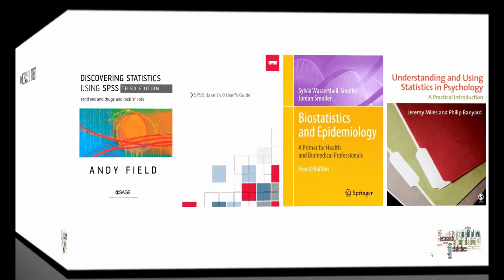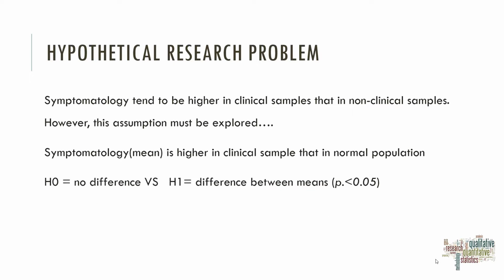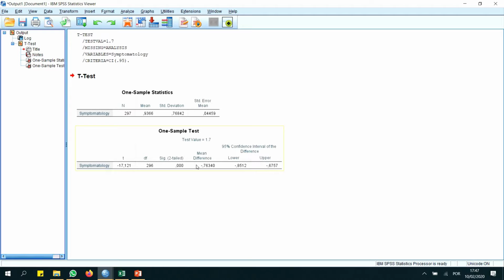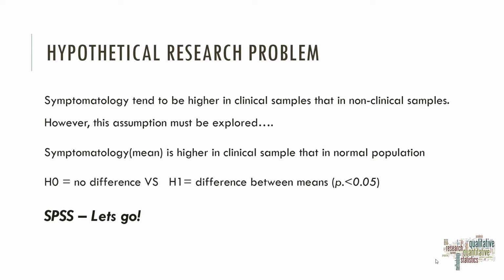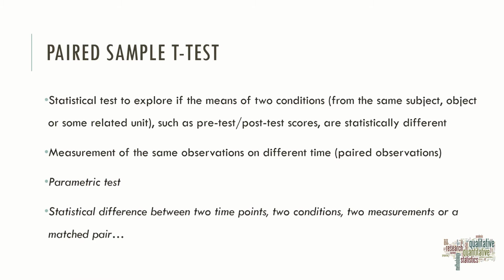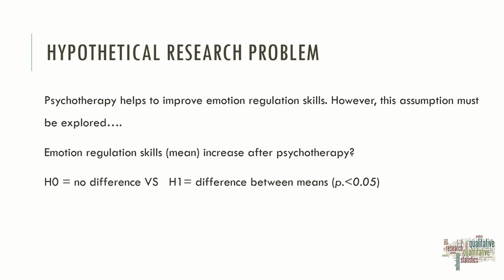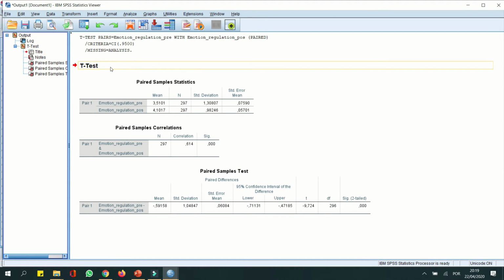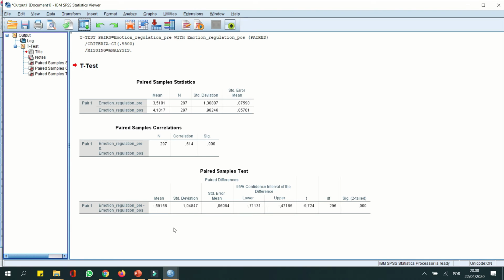An Introduction to One Sample and Paired Samples T-test in SPSS (Video Nº 12, Series #1)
In this video describes how to perform a One Sample T-test and a Paired Samples T-test in SPSS.

BOOKS:

Discovering Statistics Using SPSS by Field, Andy
SPSS 14.0 Base User's Guide
Biostatistics and Epidemiology: A Primer for Health and Biomedical Professionals
Understanding and Using Statistics in Psychology: A Practical Introduction